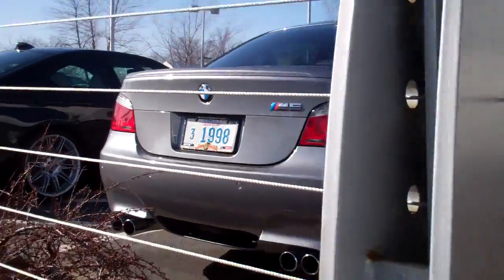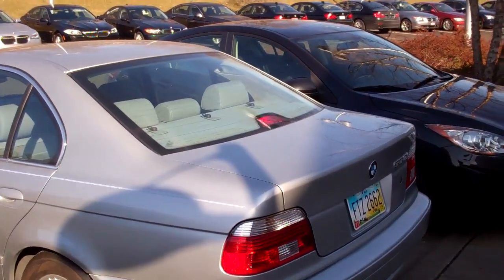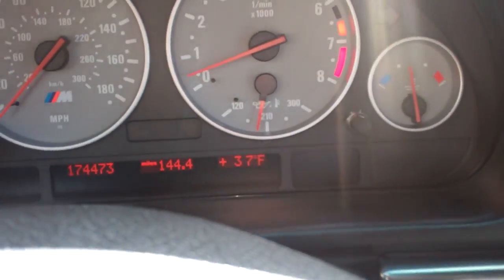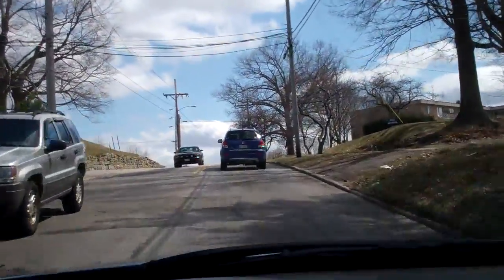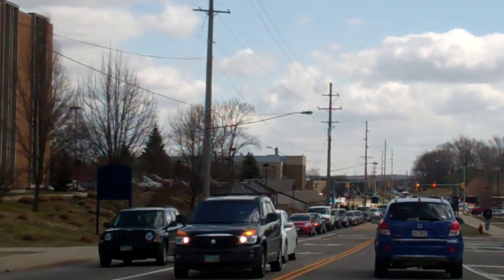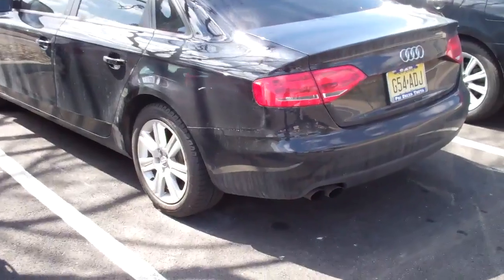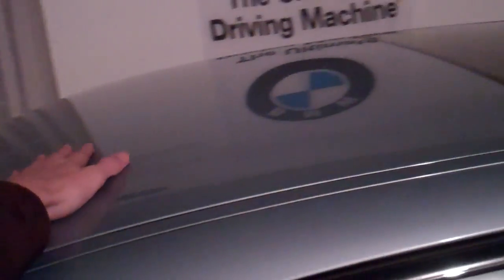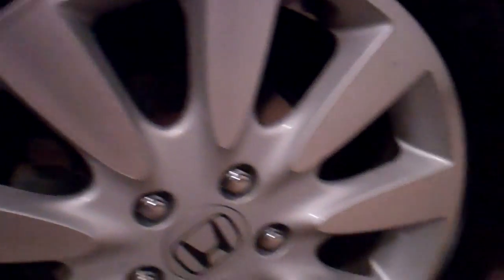The Kent Fuzz 4/3/13 - Day 843